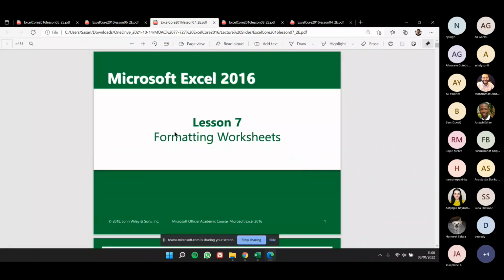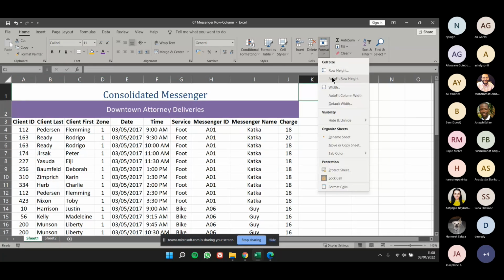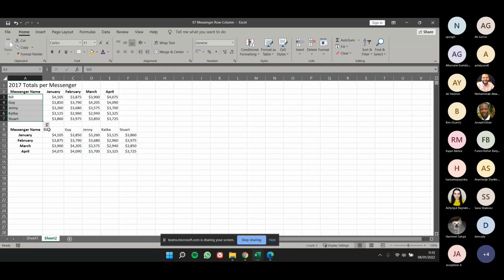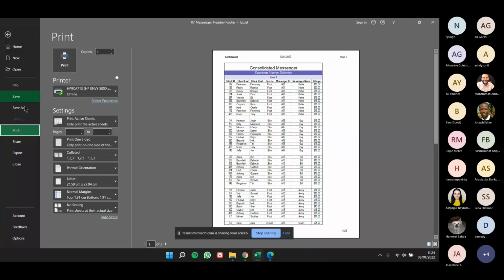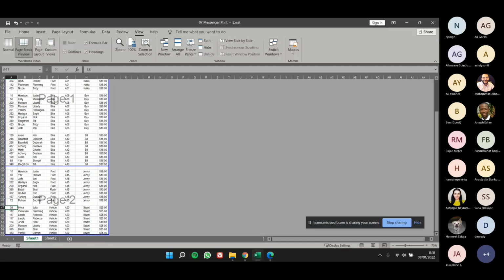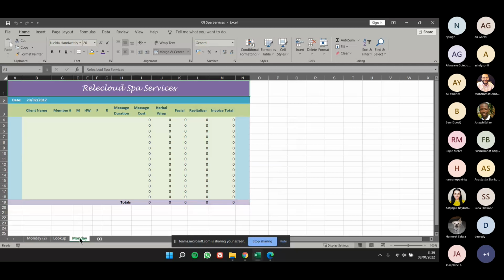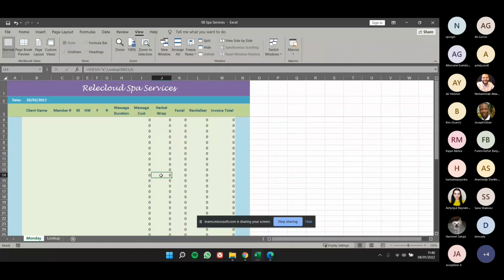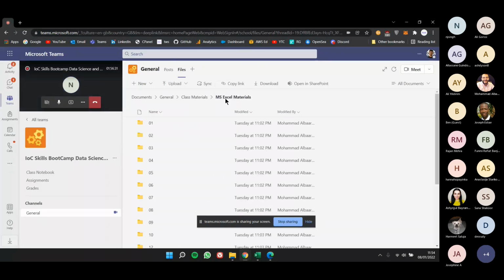Live Session 9 - Excel Formatting Worksheets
Session on formatting worksheets run by Sasan and Nour.